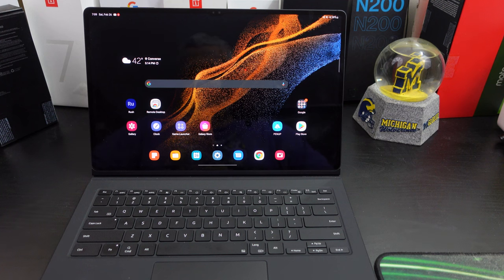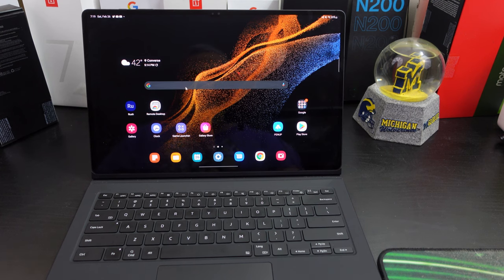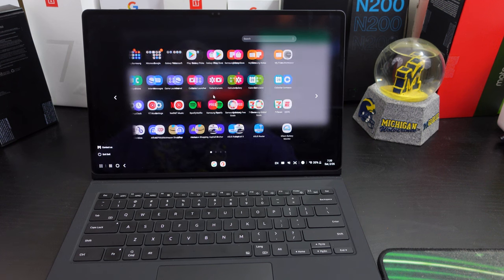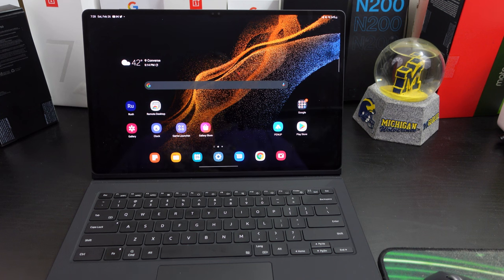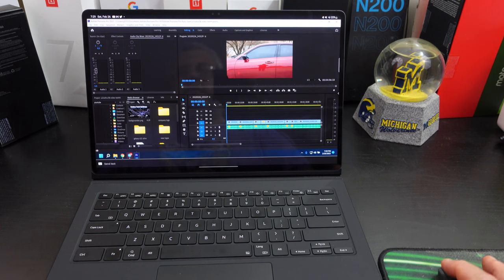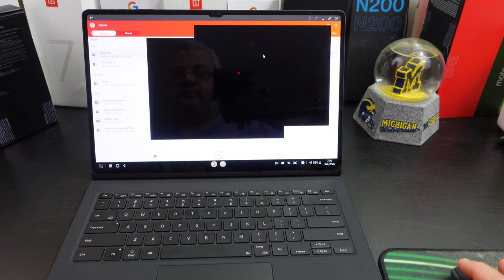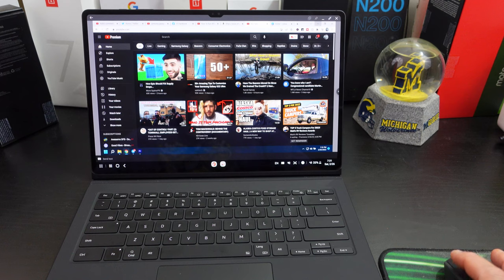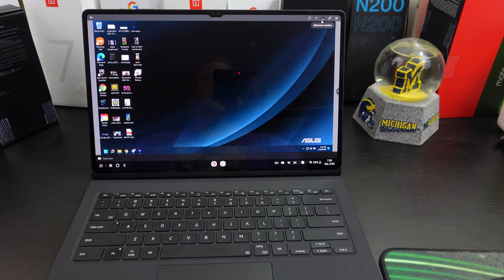Samsung Galaxy Tab S8 Ultra- Running Windows 11, Samsung Dex using Remote Desktop (Beast Mode)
How to Windows 11 using Samsung Dex on the Galaxy Tab S8 Ultra
I wanted to show how powerful the Galaxy Tab S8 Ultra by using Samsung Dex and running Windows 11.